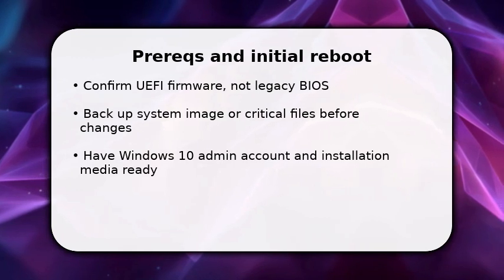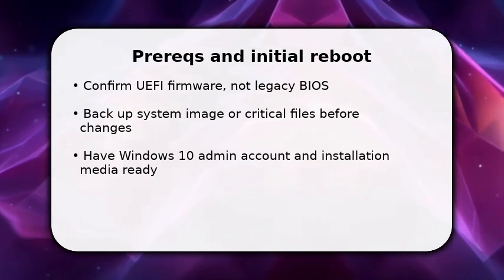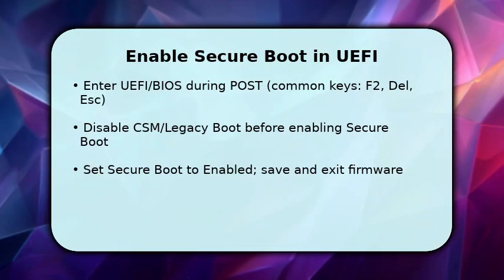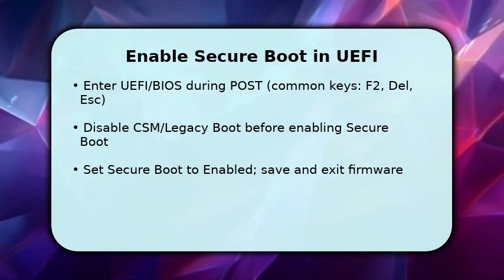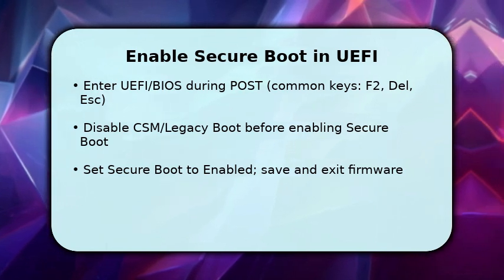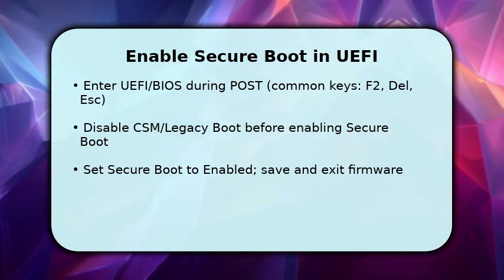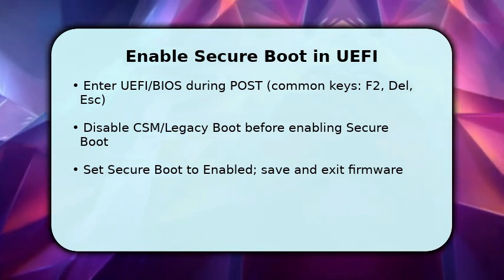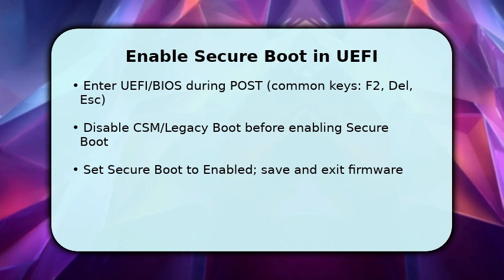How to Put Secure Boot State on Windows 10 - Step by Step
Learn the essential steps to enable Secure Boot on Windows 1thyne for enhanced system security. This guide provides a clear, step-bydon process from start to finish.